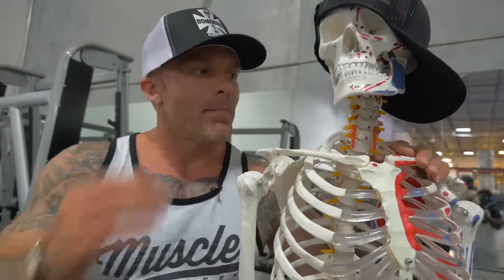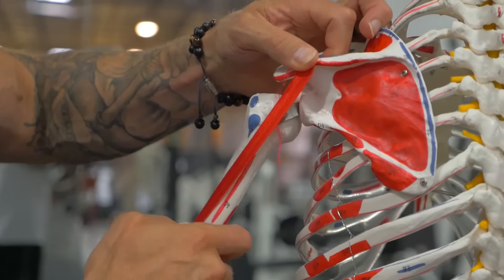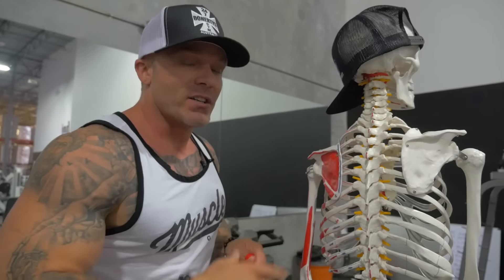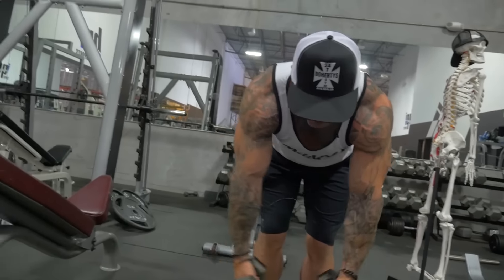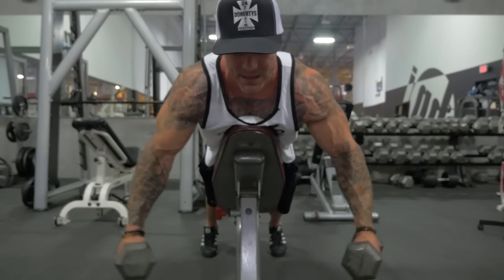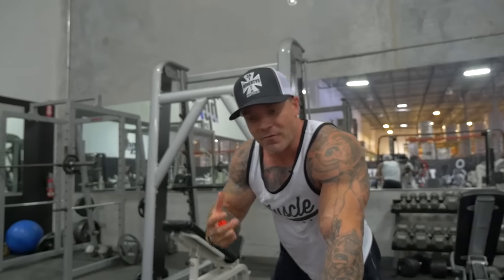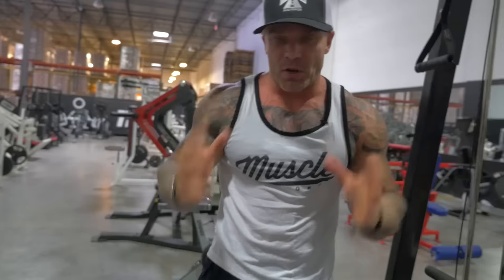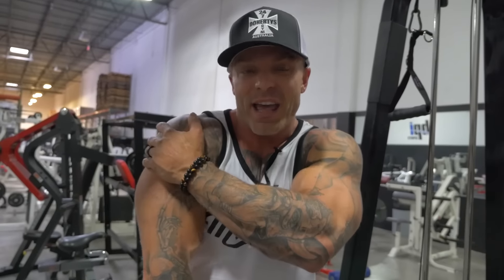Targeting Rear Delts | Developing Balanced Shoulders | Advanced Training #11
Too many times in the gym I see very developed anterior delts (front of the shoulder) and very little development in the posterior delts (back of the shoulder).  You're never going to have round, well-balanced shoulders unless you learn to correctly target the back of your shoulders.   In this video we discuss some techniques and exercises to get that targeted development you're looking for.

James Grage -